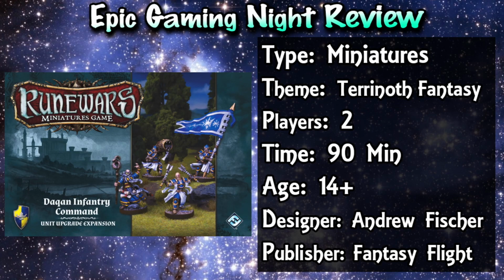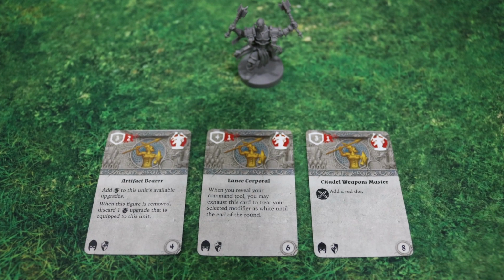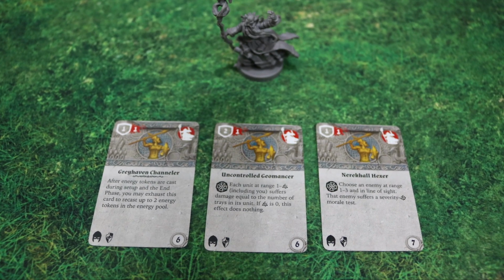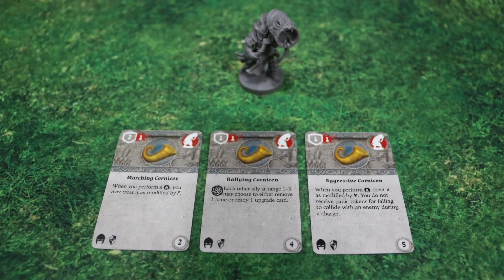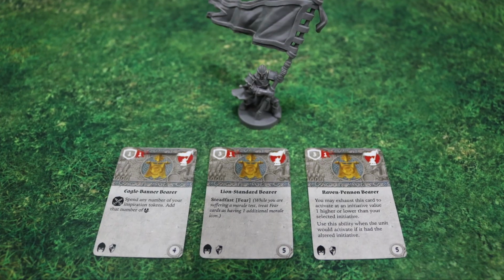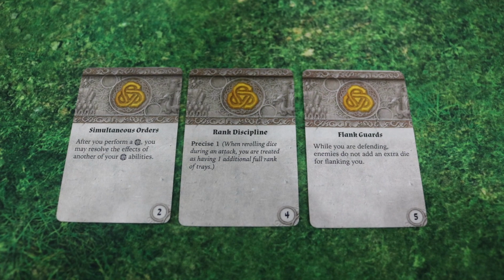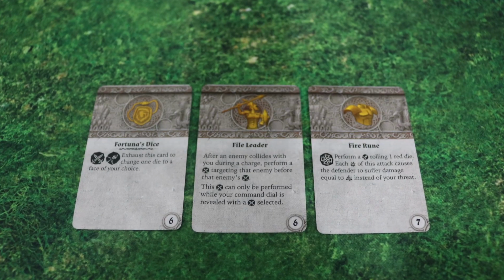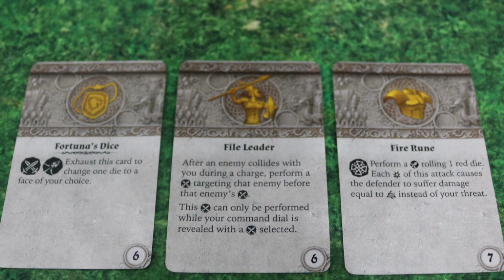Runewars: Daqan Infantry Command with Roy Cannaday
Roy Cannaday from Epic Gaming Night takes a look at the Daqan Infantry Command box for RuneWars from FFG!